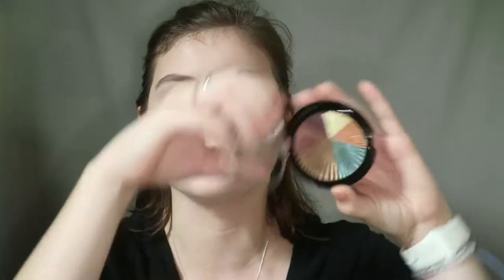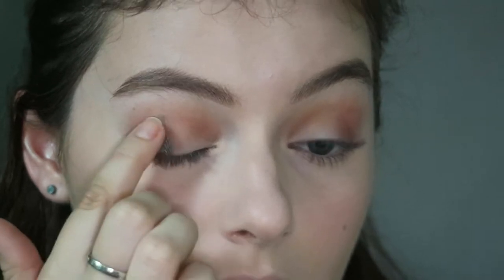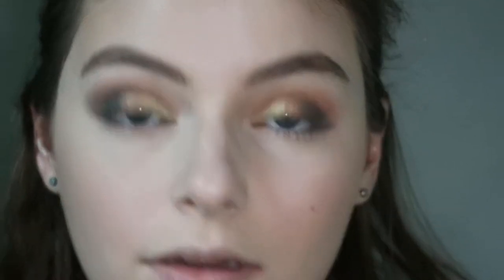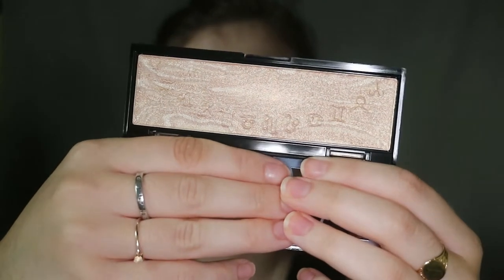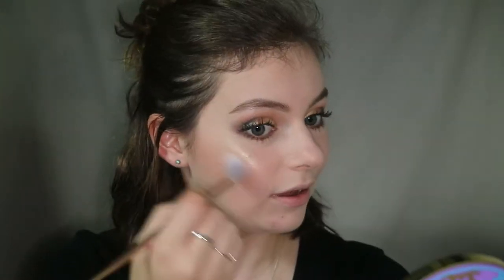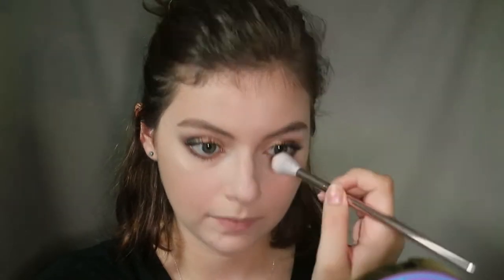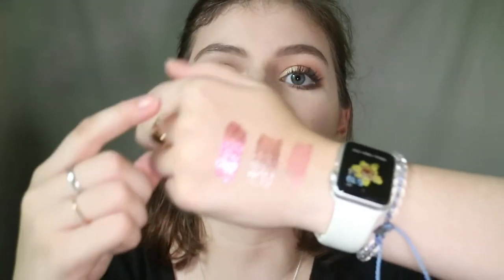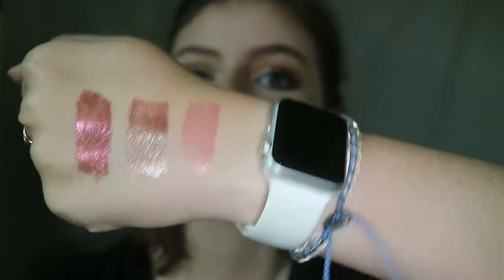WET N WILD ZODIAC COLLECTION FIRST IMPRESSIONS AND SWATCHES | Earth Bundle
Hello guys!
I am so excited to share with you my first impressions of the new Wet n Wild collection. Since I filmed it a few days ago, I have a few more feelings on the products:
The eyeshadow palette - Still love this, find it best to apply it with a finger though, to keep the fallout to a minimum.
The highlight bar - I did notice the small glitters that are in this palette that I didn't see the first time. I don't know how I feel about that, but i love the glow it gives off so i'll continue to try it out.
Lipglosses - STILL FREAKIN LOVE

and in Walmart stores on August 1st